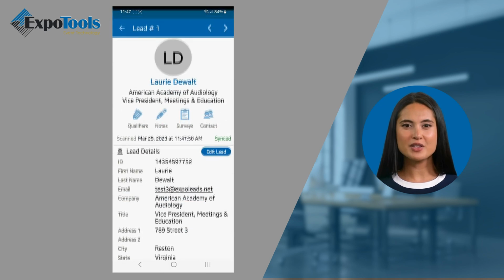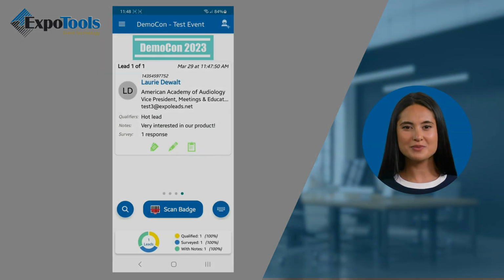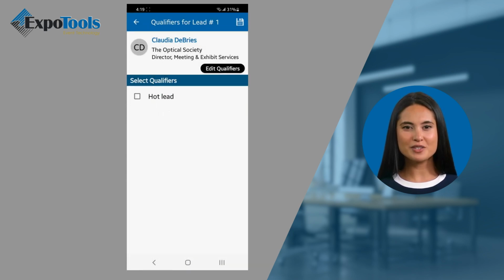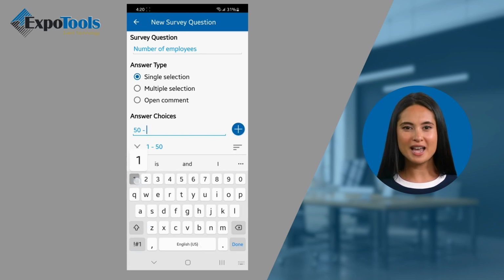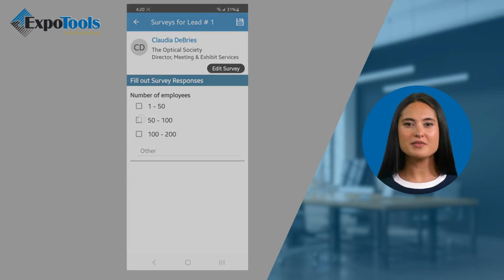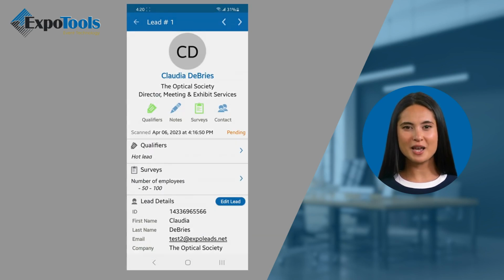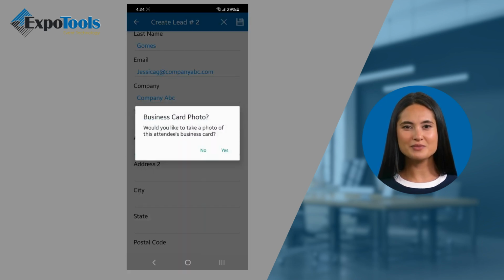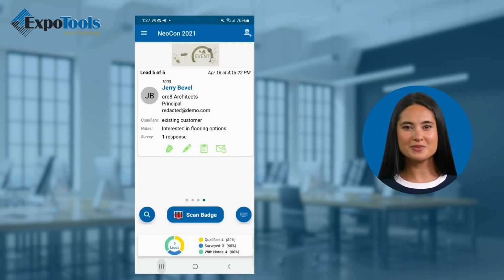ExpoLeads Mobile Application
TIMESTAMPS
Intro 0:00
Set up and installation 0:27
Scanning and qualifying leads 1:25
Adding qualifiers and survey questions 2:17
Editing or manually adding a lead 3:47
Accessing and emailing lead data 4:34